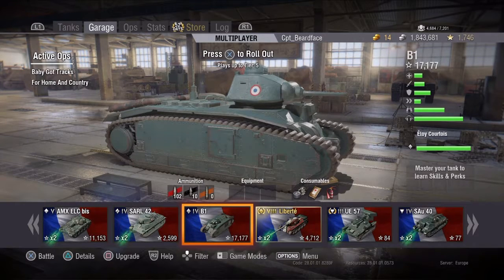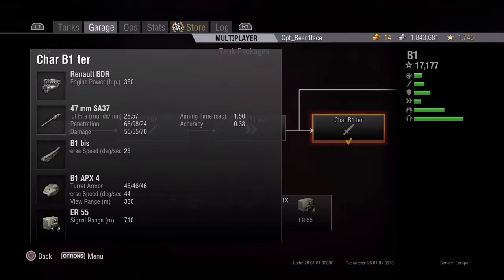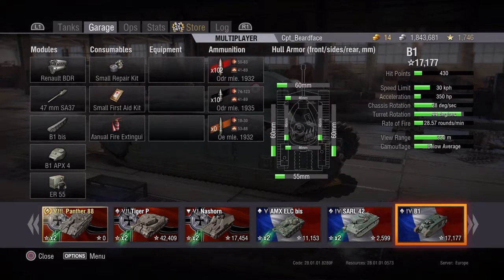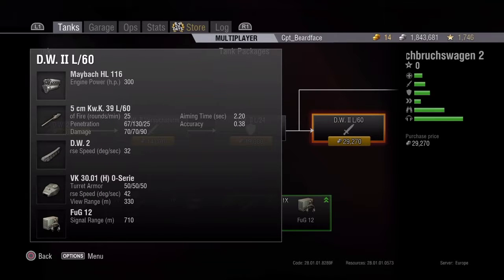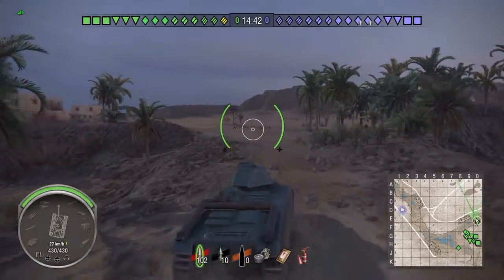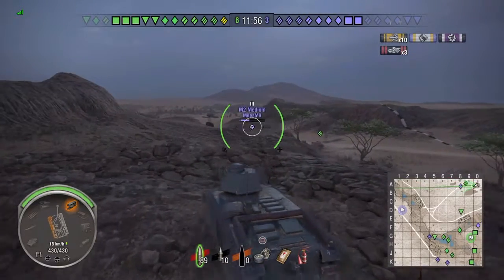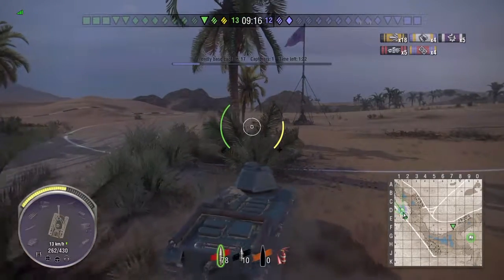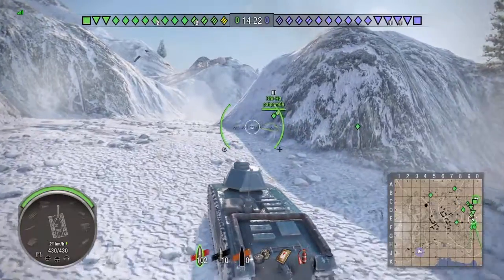World of Tanks - B1 Review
A look at the tier 4  French heavy, the B1.

If you have a World of Tanks replay for the PC version that you would like to share, then upload it to a hosting service like and email the link to